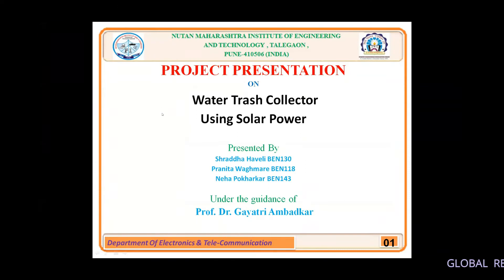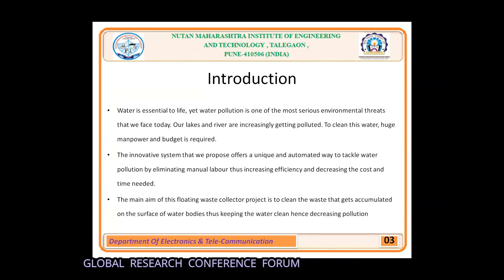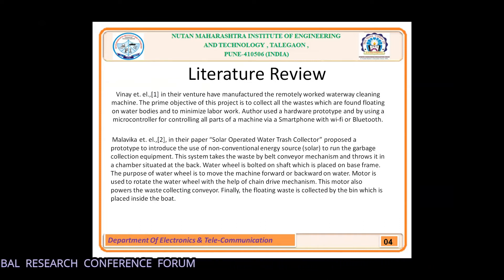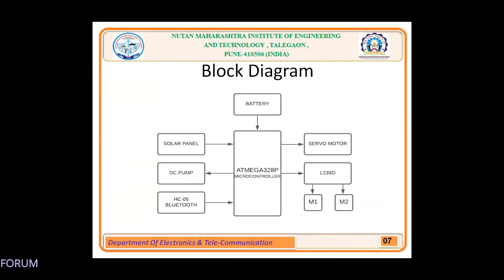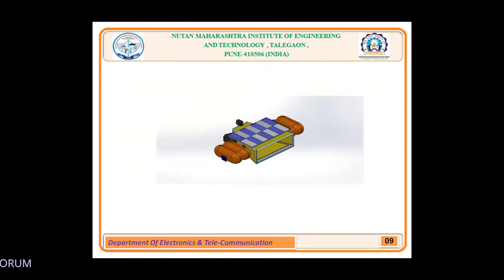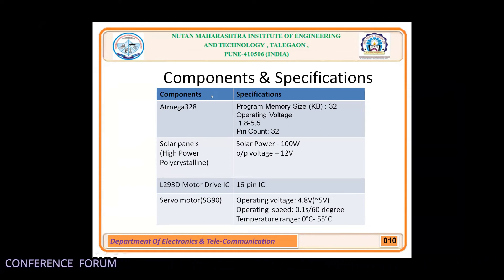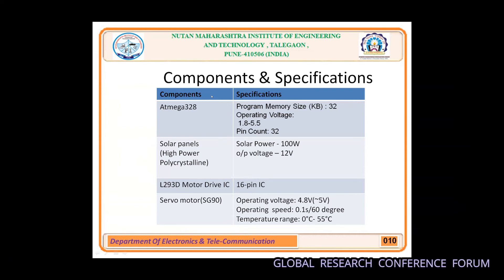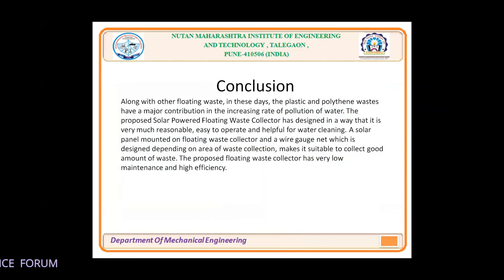WATER TRASH COLLECTOR USING SOLAR POWER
PRESENTERS  SHRADHA HAVELI,
PRANITA WAGHMARE,
NEHA POKHARKAR